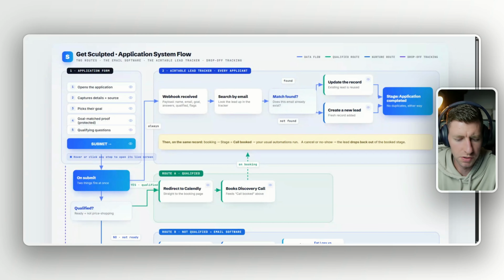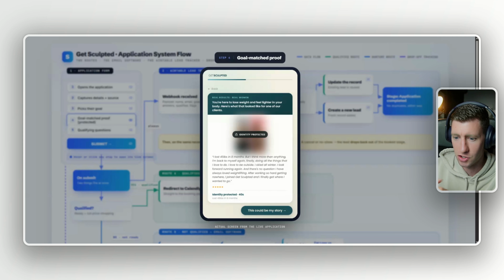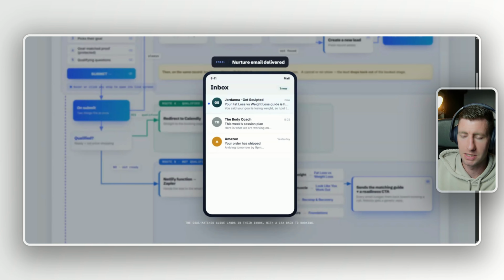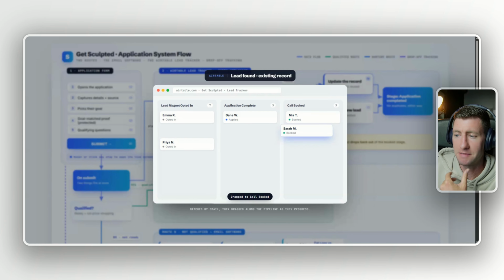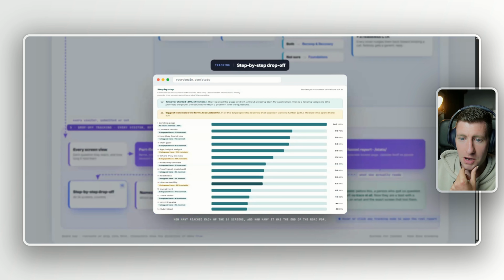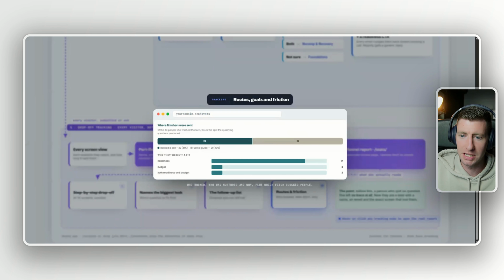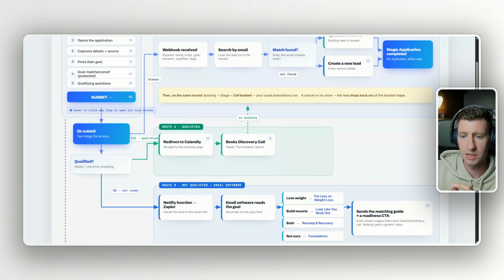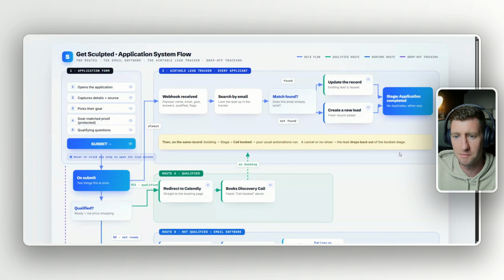The Smart Coaching Application System for Online Fitness Coaches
A look at the backend of a smart coaching application system that filters leads automatically before they reach your calendar.

This is the behind-the-scenes walkthrough of the application funnel we built for coaches. It is designed to remove the guesswork from your process.

For online fitness coaches, this is how you manage lead qualification without spending hours on manual admin. By the time a prospect hits your inbox, you already know exactly what they need, making the follow-up much more efficient. This setup streamlines client intake so you can focus on coaching rather than chasing data.

0:00 Designing the Smart Application Funnel
1:15 Managing Qualified and Unqualified Leads
2:17 Automating Lead Tracking and Notifications
2:55 Optimizing Conversions Through Data Tracking